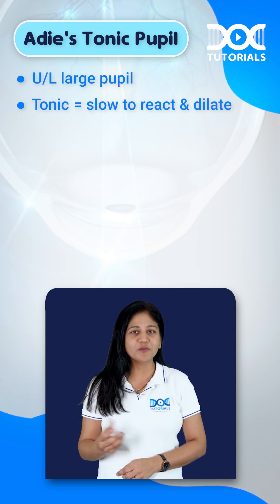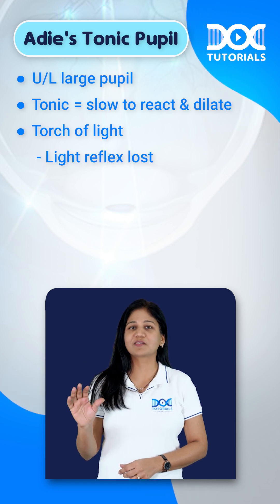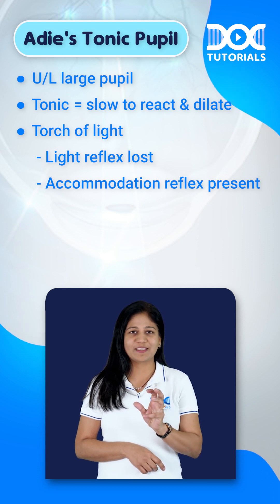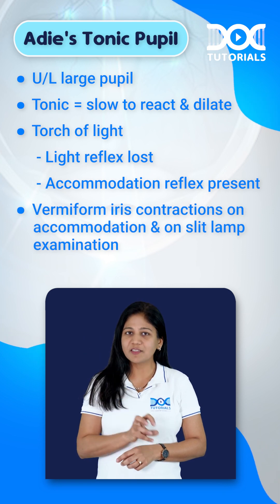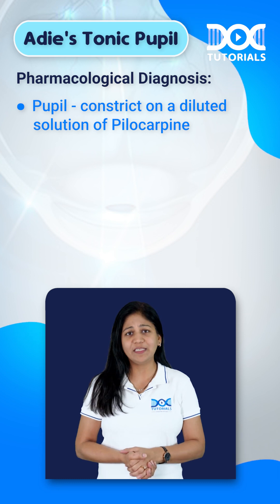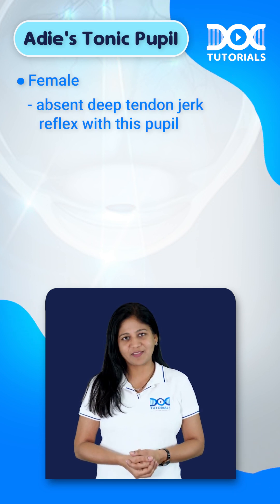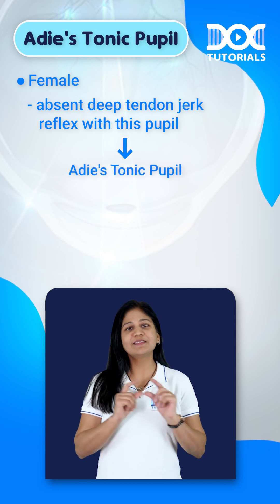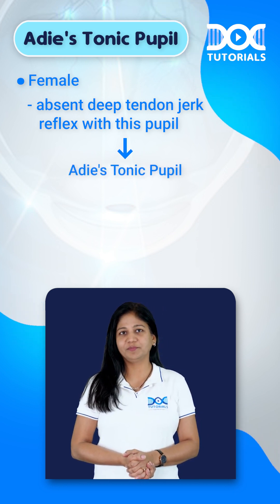DocTutorials' QuickLearningByte | ADIE'S TONIC PUPIL- OPHTHALMOLOGY | Dr. Shivani Jain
Watch today's Quick Learning Byte to learn ADIE'S TONIC PUPIL from OPHTHALMOLOGY subject by  Dr. Shivani Jain